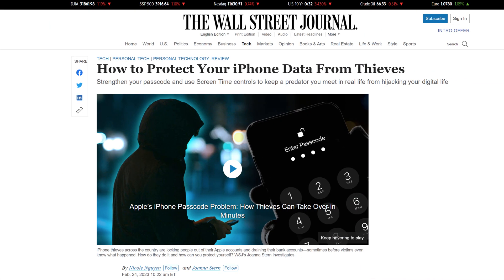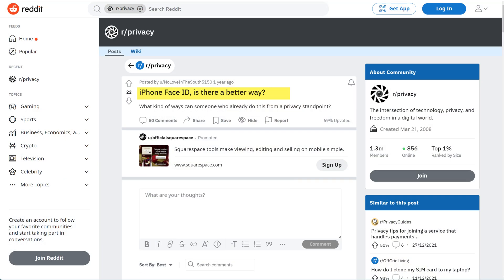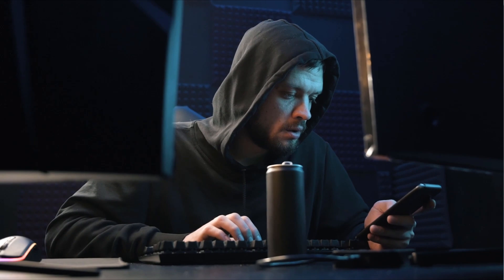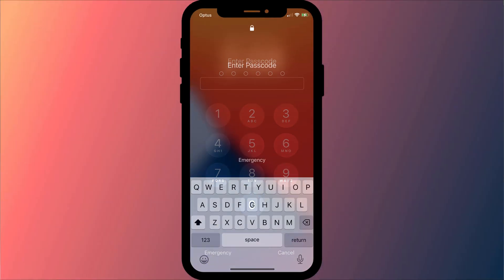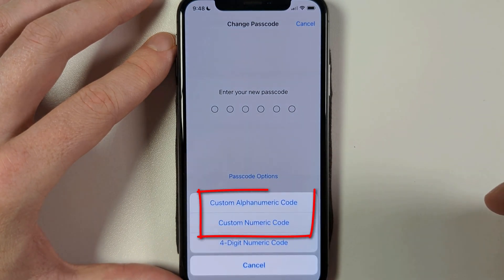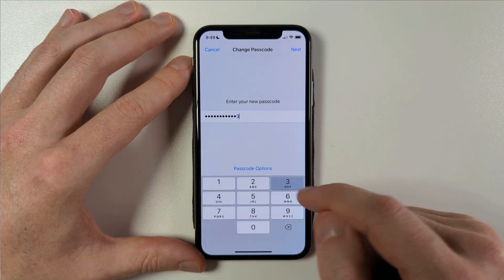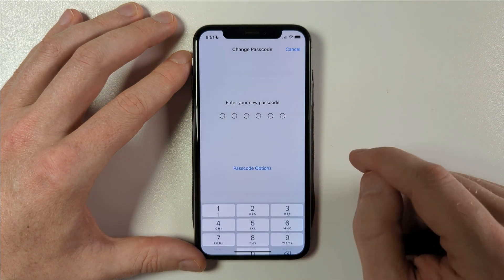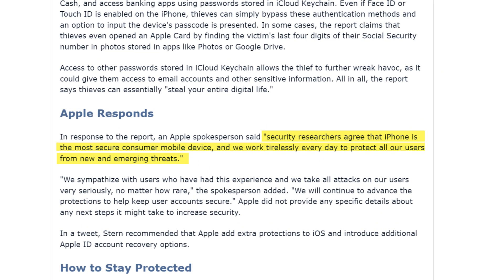How to Secure iPhone with Long Passcode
Short passcodes make it easy for thieves to steal and access your iPhone. You can prevent this from happening by securing your iPhone using long passcodes. This video shows you how.

0:00 - How thieves access your iPhone
0:51 - Numeric vs alpha-numeric
1:15 - How to create a long passcode.